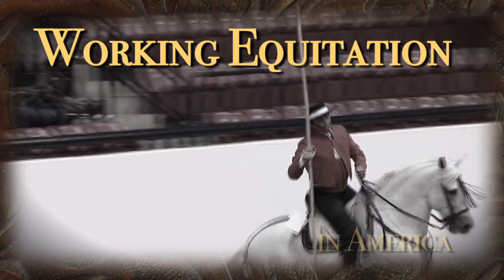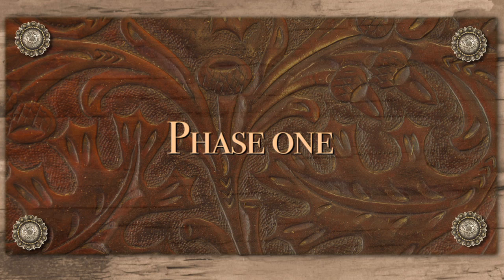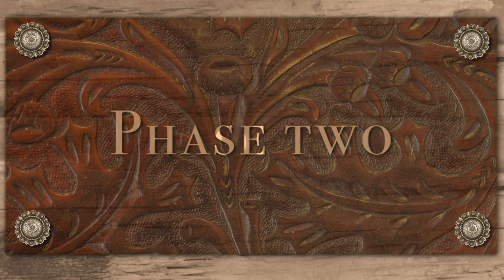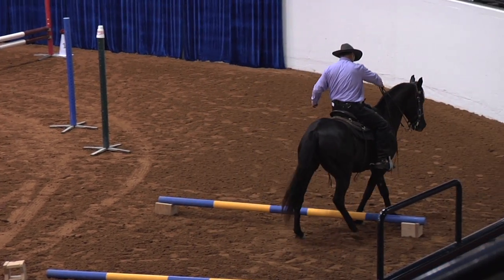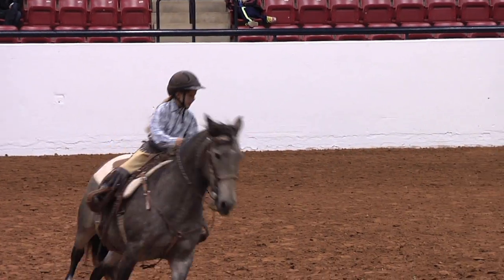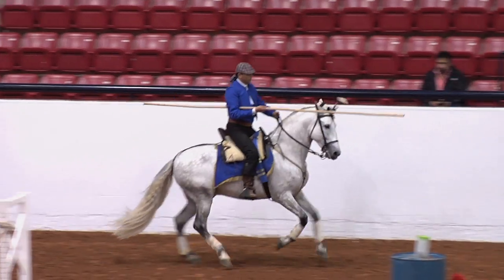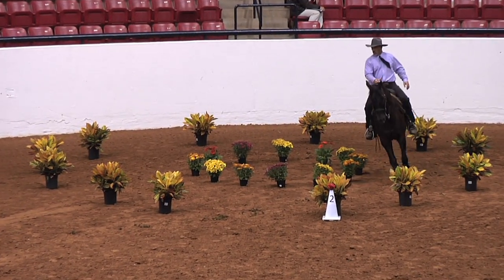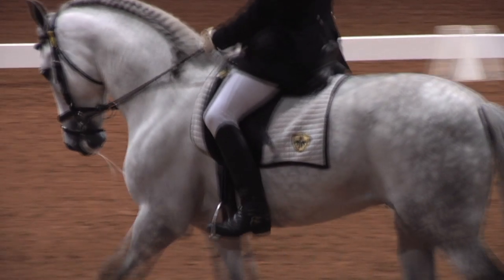Working Equitation - Sierra Nevada Lusitanos